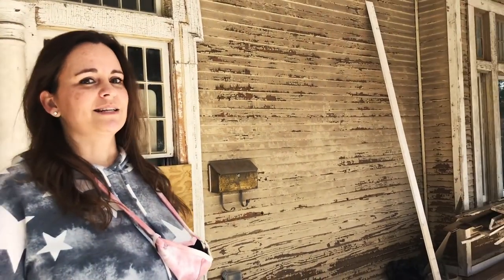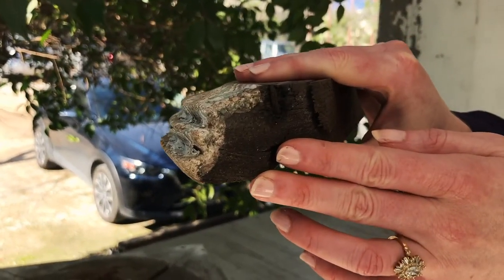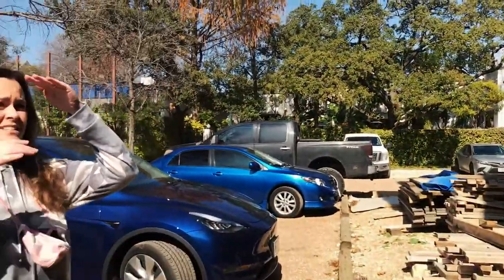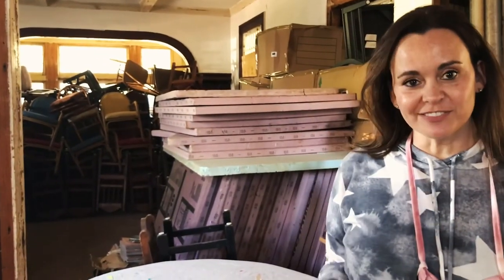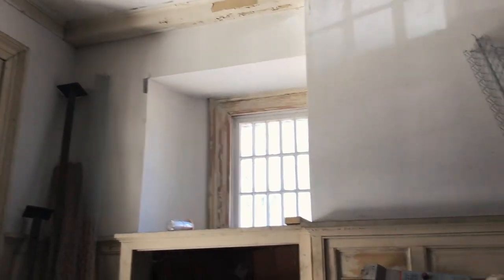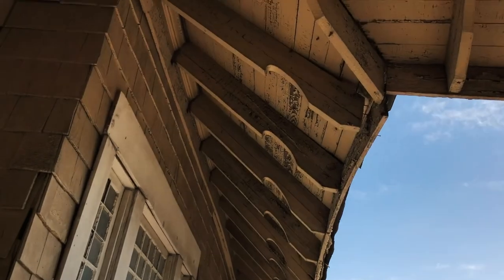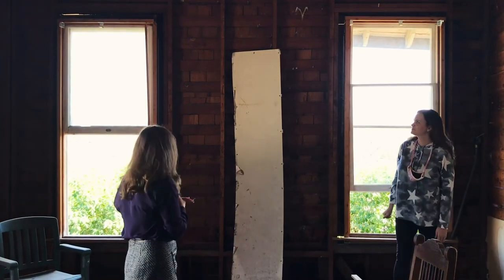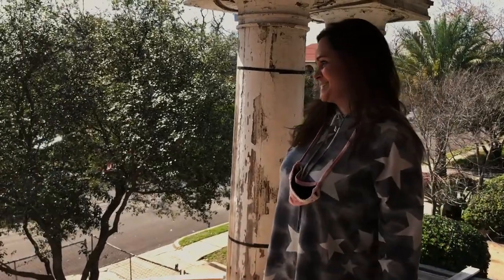Kelso House Learning Lab Tour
Join us for a behind the scenes look at the restoration in progress on this 1906 home designed by Atlee B Ayres! The Kelso House is the site of PoP's first Learning Lab, a partnership with local colleges and universities and the Office of Historic Preservation that provides hands on training for students and community members. PoP's Learning Labs are demonstrating the role of cultural heritage in climate action by incorporating material reuse and carbon neutrality into the preservation process.